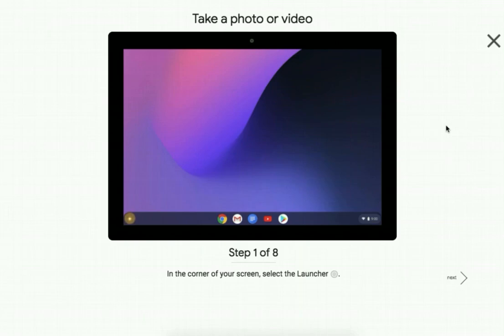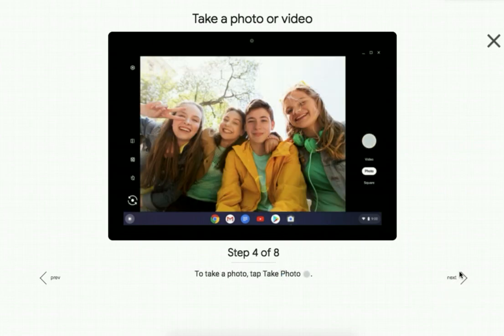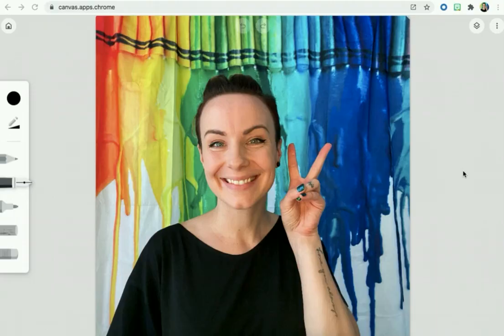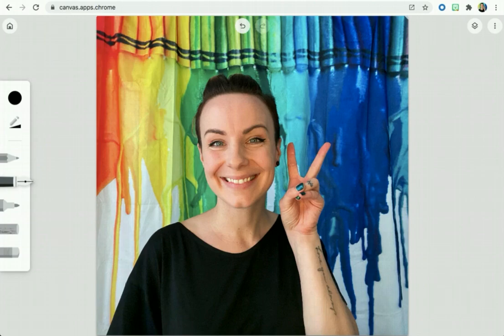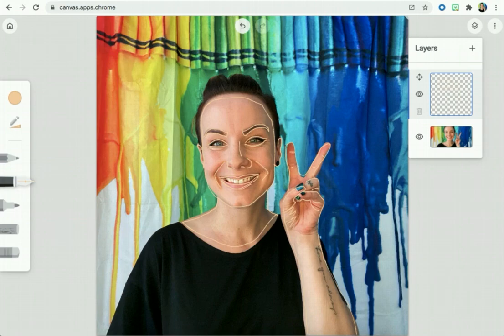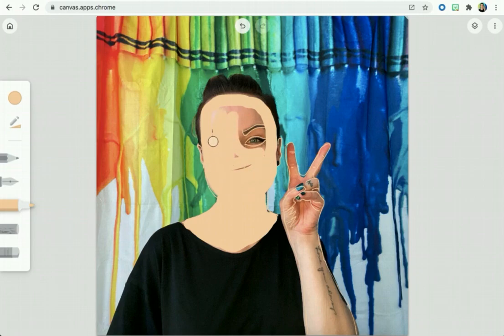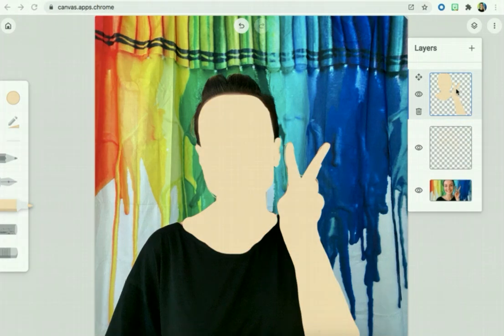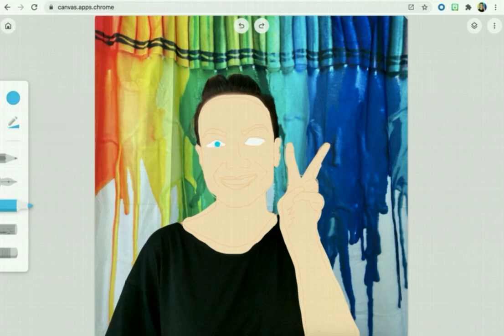Creating a self-portrait from a photo using Canvas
In this video, you will learn how to take a photo with your Chromebook, upload it to Canvas, and then paint and draw over it.